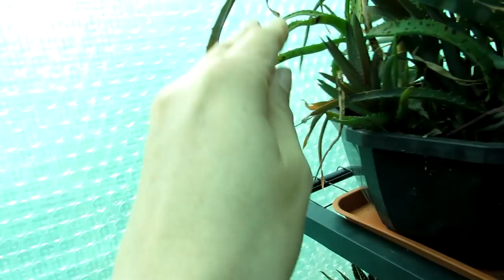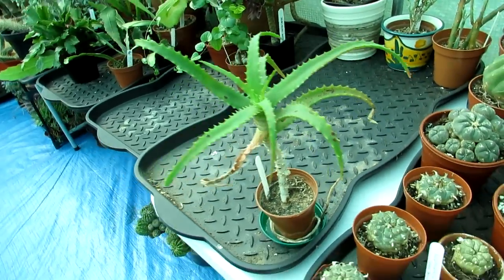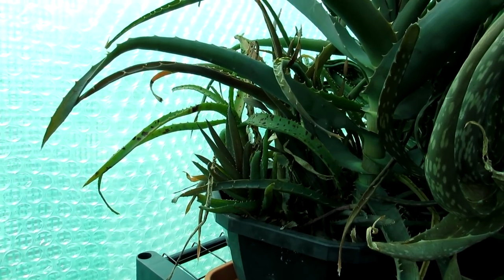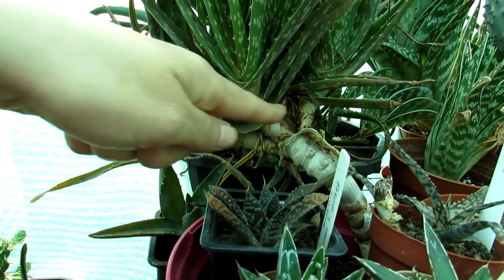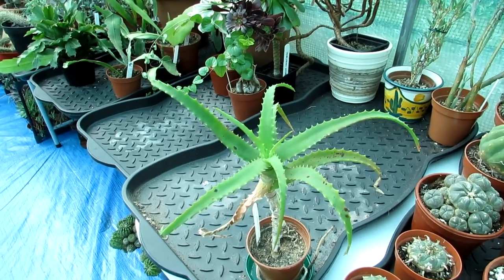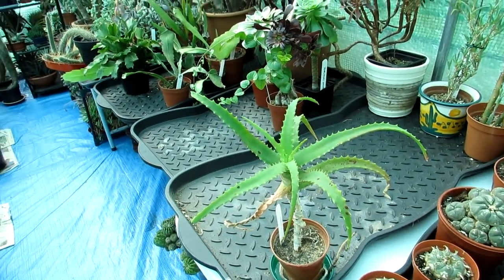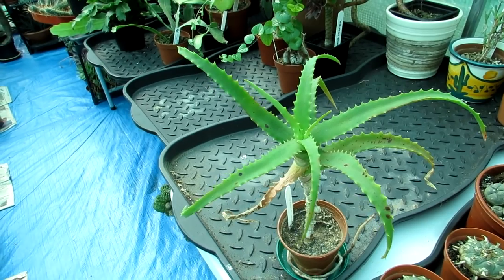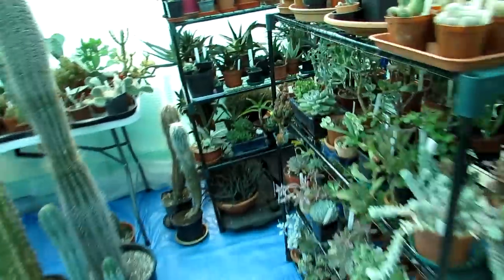Aloe Black Spot - Black Spot on Aloe & Gasteria Plants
In this video I talk about Aloe and Gasteria Black Spot and what I do about it, I hope it can help anyone with similar issues with their Aloe and Gasteria plants :-D